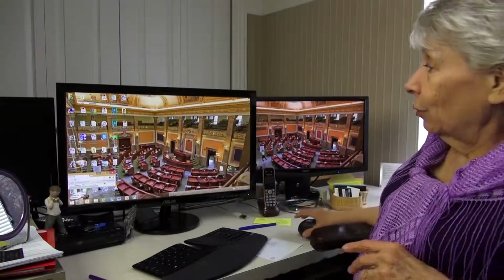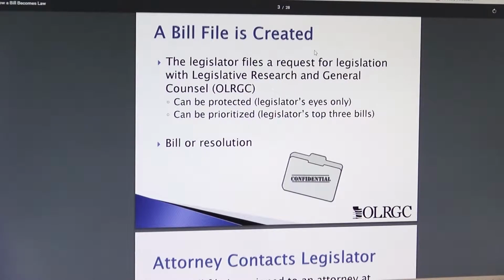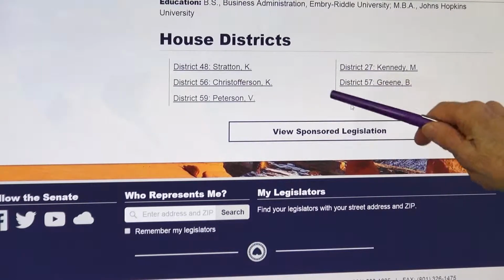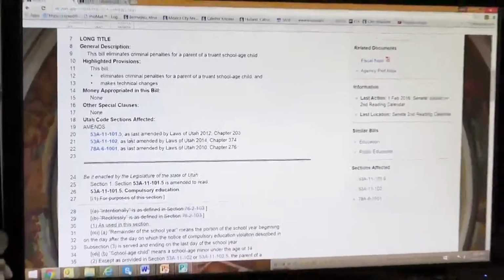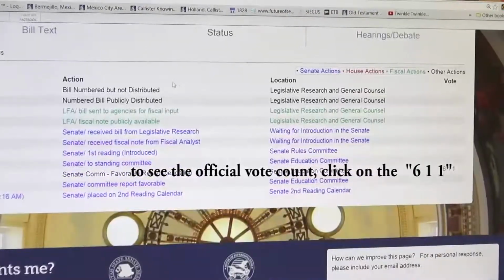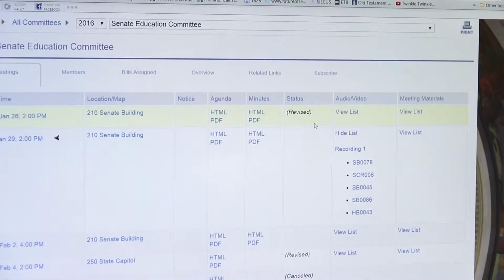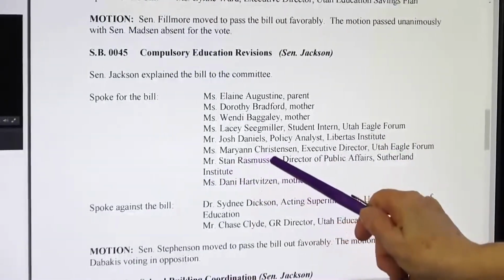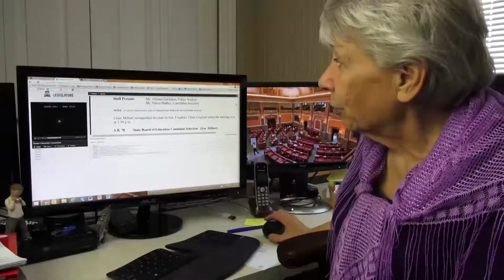Truancy--End Criminal Charges on Parents, UT legislature 2016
Senate Bill SB45 would remove the Class B Misdemeanor charges against parents whose children are truant. Go to the Utah Legislative website at le.utah.gov and read the bill and listen to the discussions about it.